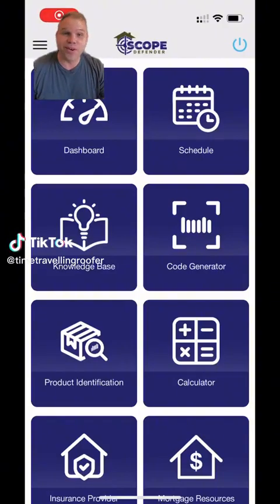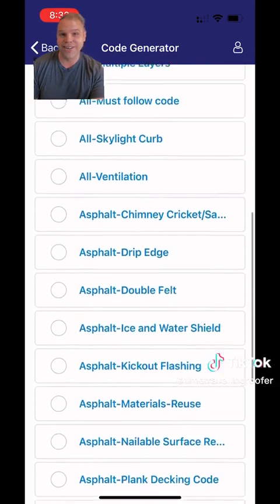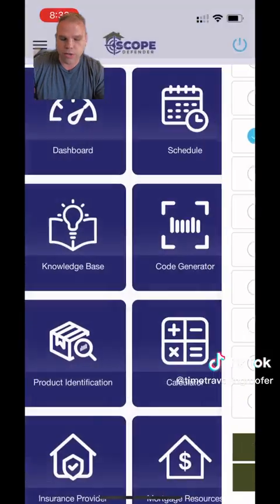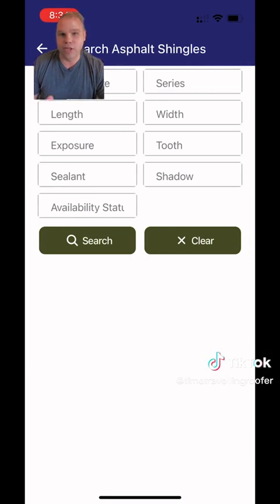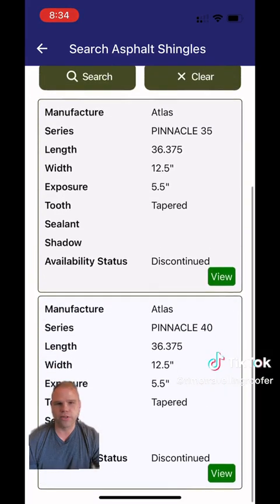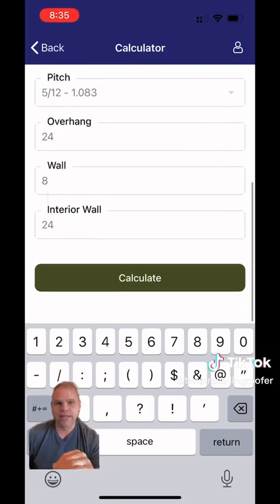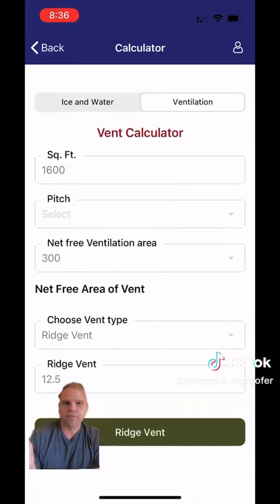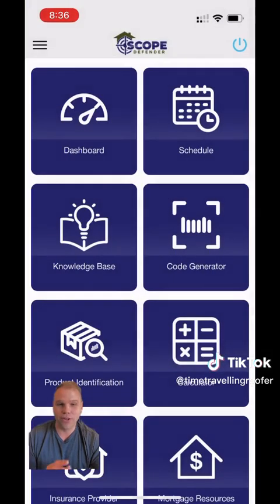Matt Danskin Review of Scope Defender app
Review of scope defender...before some improvements.